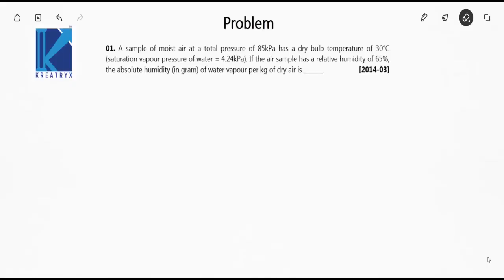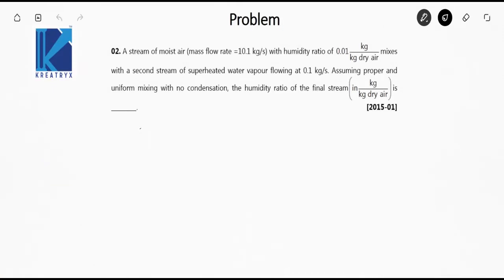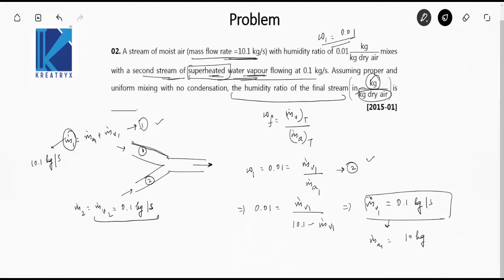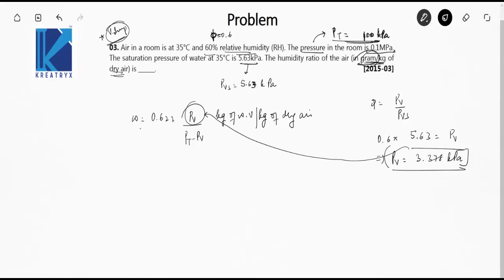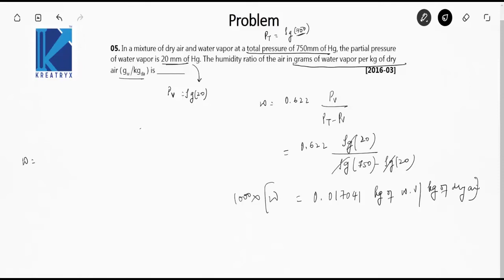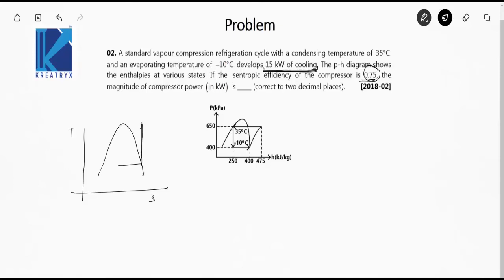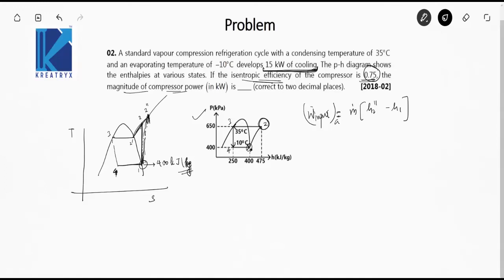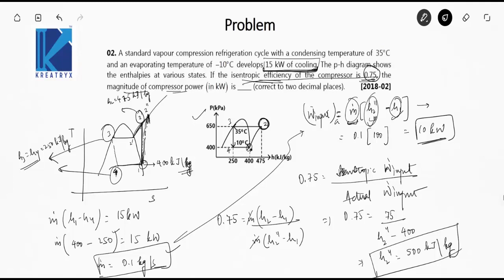Psychrometry & Heat Pump (RAC) | GATE (ME) Previous Year Questions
3 Days To Go

⏳ Duration: 45 Minutes In this video, Viresh Manocha has taken up some of the important GATE Mechanical previous year questions and has explained the approach to solve them. These questions are from the topic Psychrometry & Heat Pump in Refrigeration and Air Conditioning.

Courses